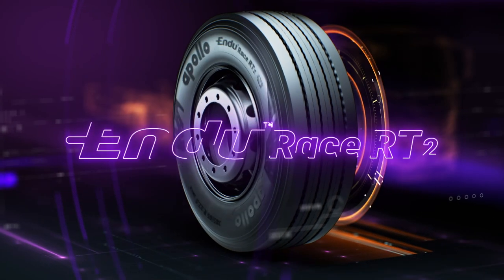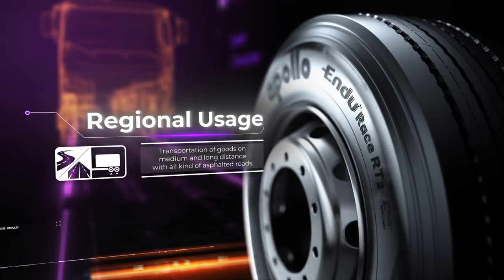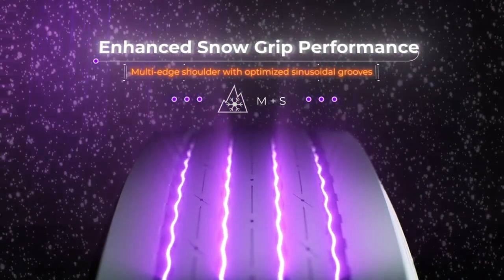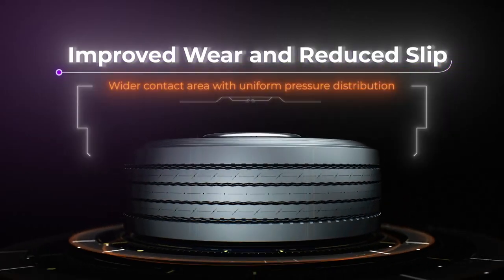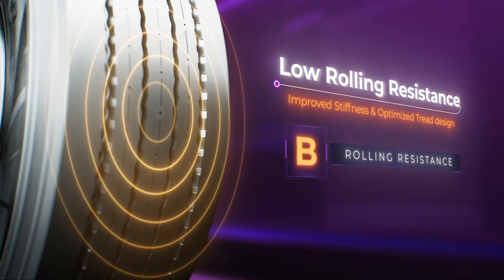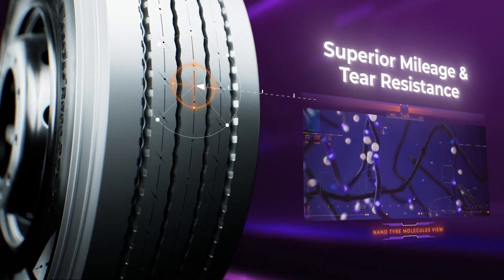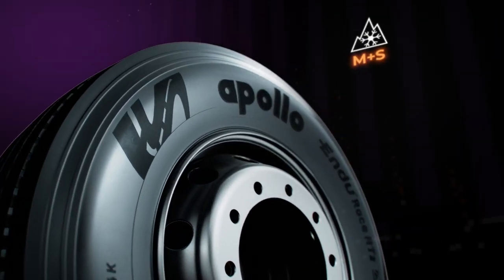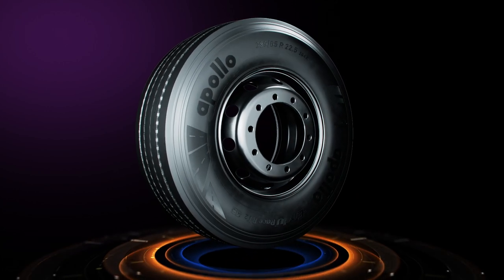Apollo EnduRace RT 2 Tyres | Regional Truck Trailer Tyres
The Apollo EnduRace RT tyres have been the preferred choice of Indian truckers and fleet owners alike, offering great mileage and load bearing capacity without compromising on performance. The EnduRace truck tyres are also popular outside the sub-continent, with happy customers extending to the middle-east. Now, Apollo Tyres are bringing the second generation of these truck tyres with the EnduRace RT2 series. Hardier and sturdier than ever before, the new EnduRace RT2 tyres are made after extensive market research to specifically cater to trucks and bus owners in India. These tyres not only promise great mileage and performance but also come with assure warranty benefits that are unmatched in the industry.